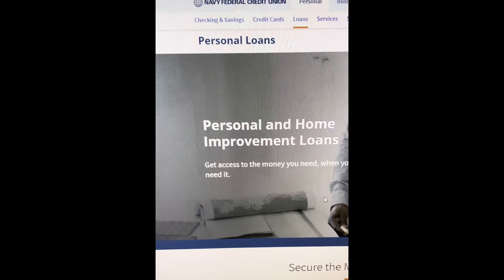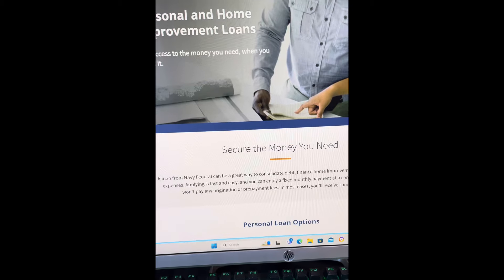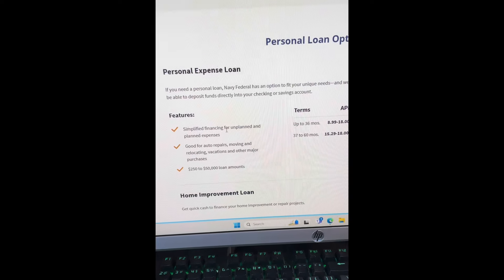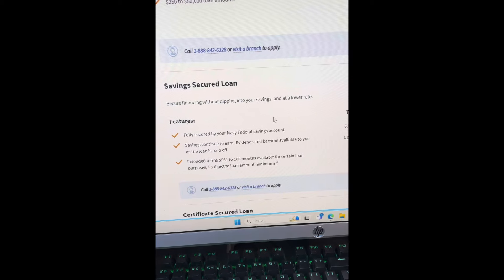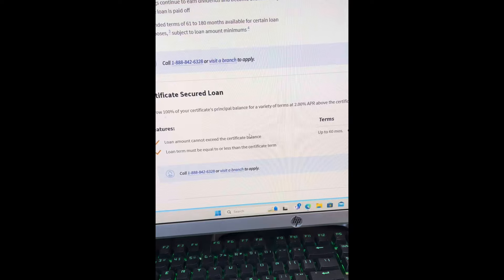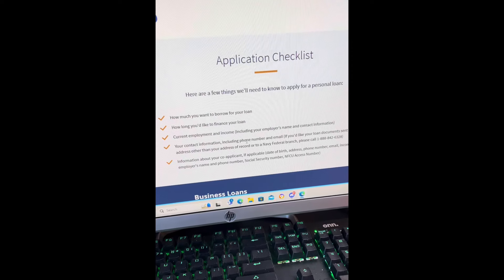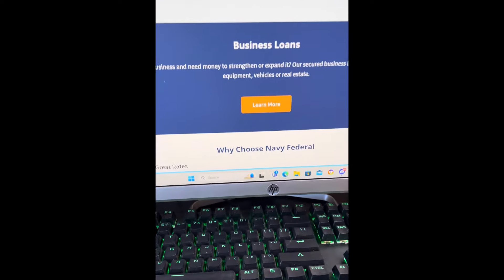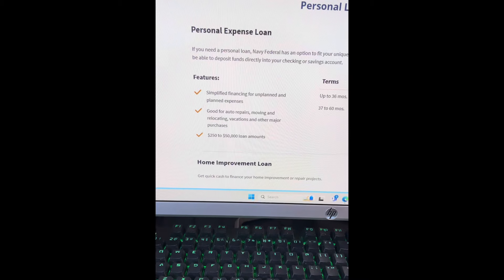Navy Federal $50,000 Bad Credit (450 Minimum) Personal Loan Same day Approval Easy Bag💰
Follow Me Now On These Social Media Platforms✅🧨💰

Book Here Your Seat On The Crypto Tour My Official Instagram Here💥

Follow My Podcast “Call it What You Wanna” On Instagram

Follow My Credit Repair Company “New Age Credit Repair” On Instagram